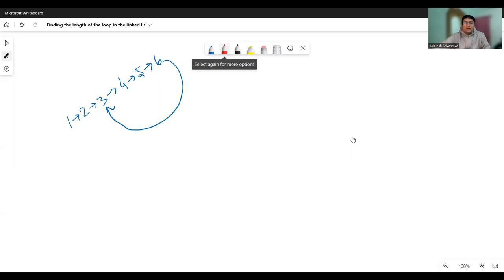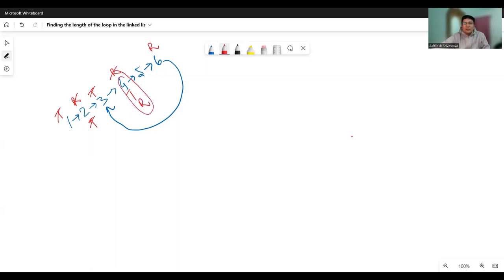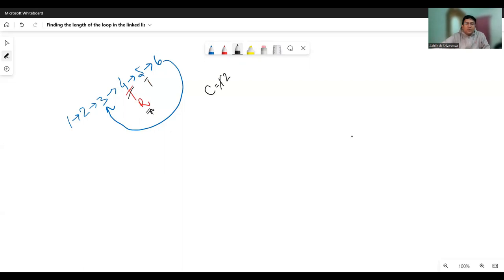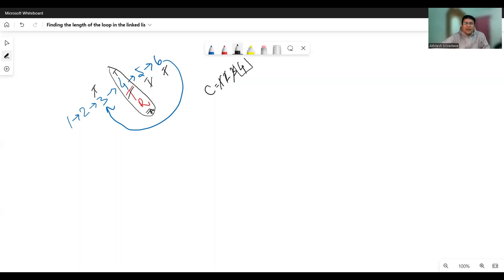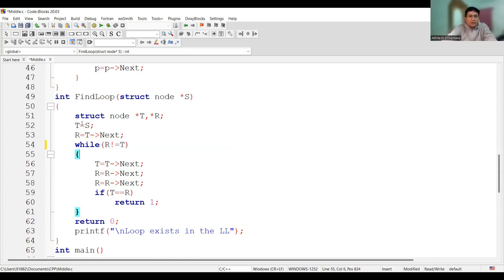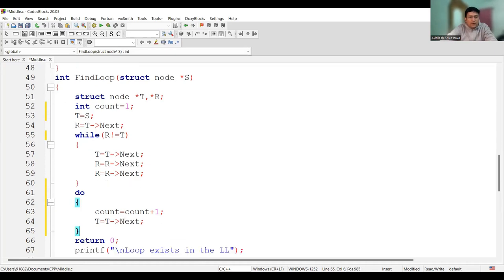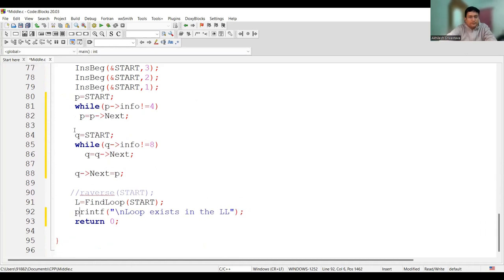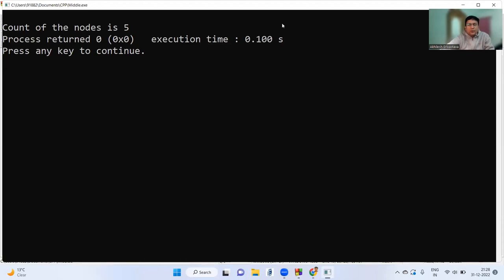Finding the length of loop in a Linked List : Program in C/C++